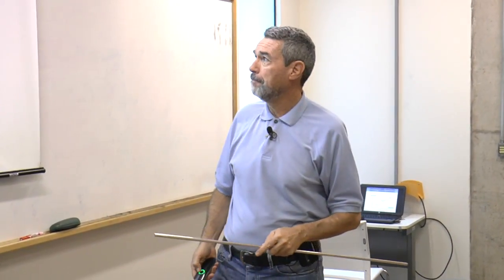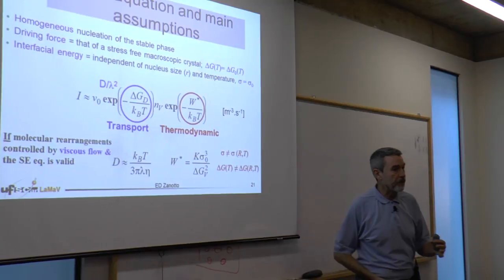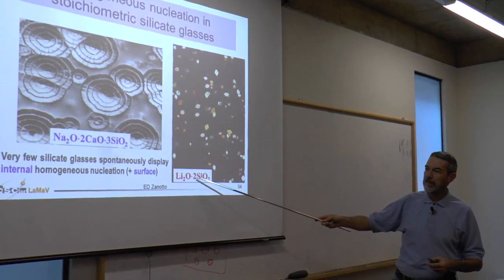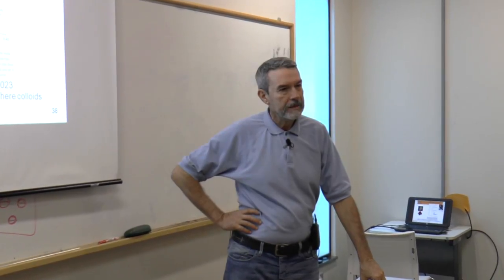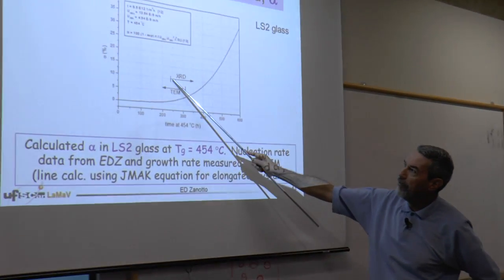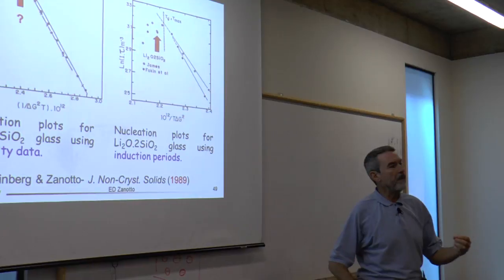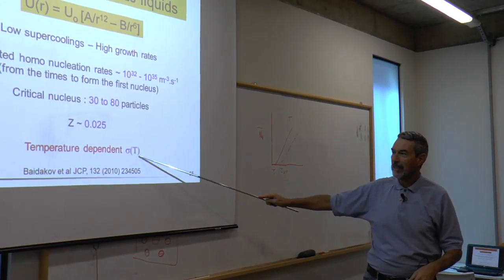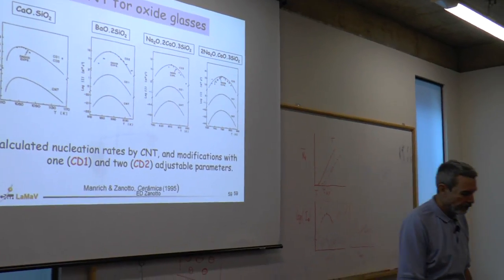Crystal Nucleation in Oxide Glass-Forming Liquids Pt. 2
Post-graduate course organized by LaMaV-CeRTEV from the Department of Materials Engineering of the Federal University of São Carlos (UFSCar) on October 16th 2017.

Lecture "Crystal Nucleation in Oxide Glass-Forming Liquids Pt.2" of the course "Fundamentals of the Vitreous State" of the Prof. Dr. Edgar D. Zanotto from DeMA-UFSCar, São Carlos, Brazil.